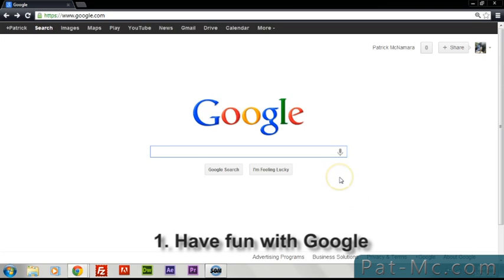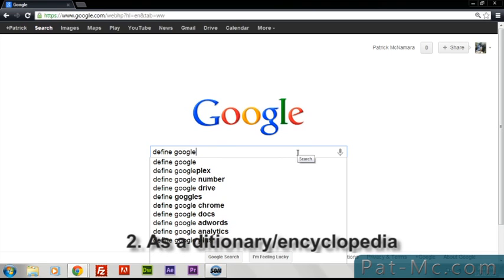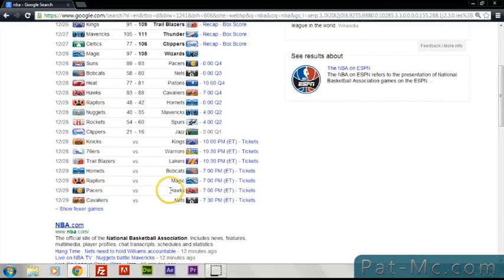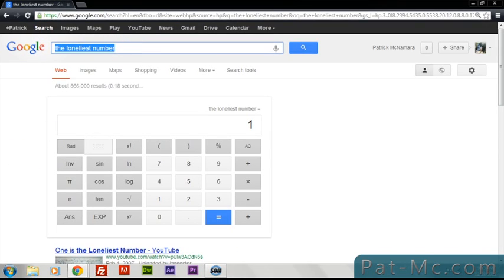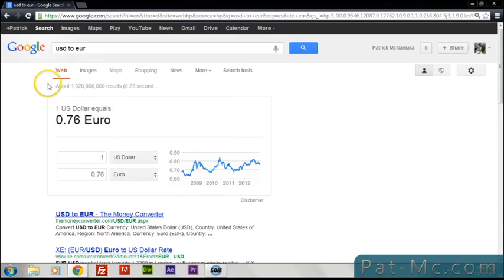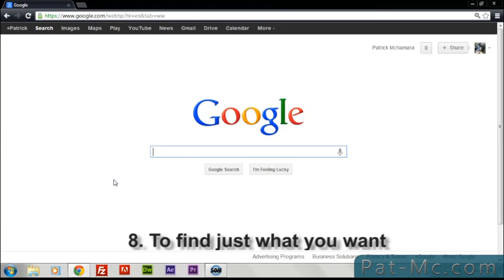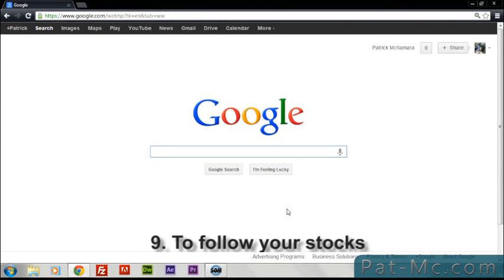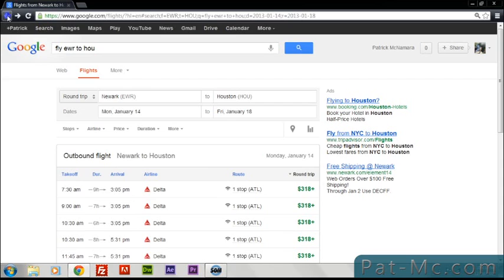10 Ways To Use Google Search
Pat McNamara from Pat-Mc.com shows you 10 less obvious ways to use Google search. Need to find a flight quickly? Use Google! Lost your calculator? Use Google!